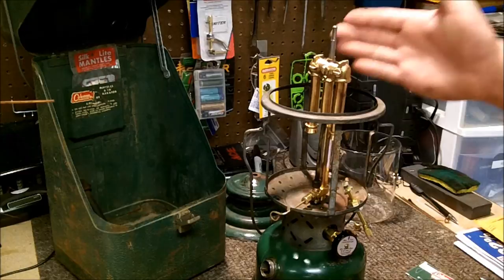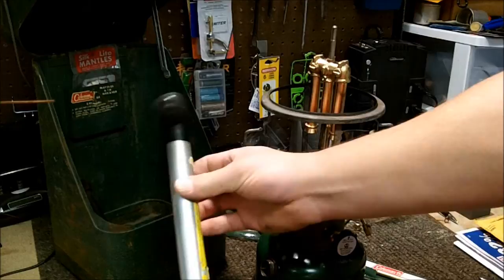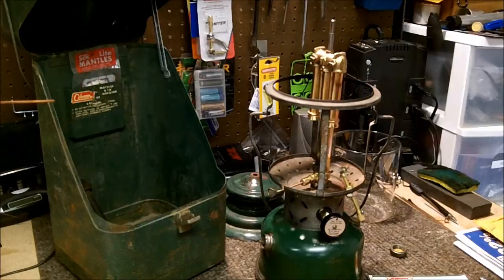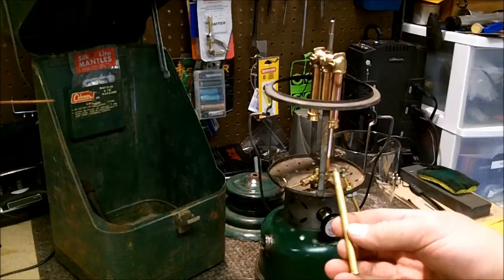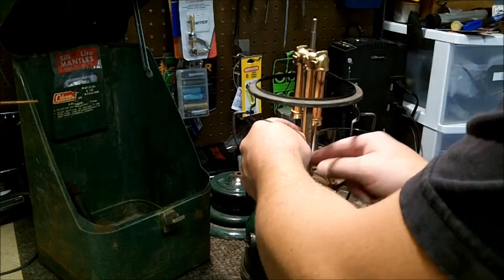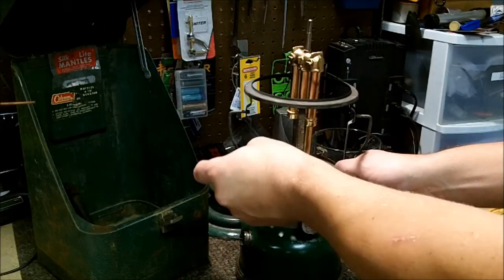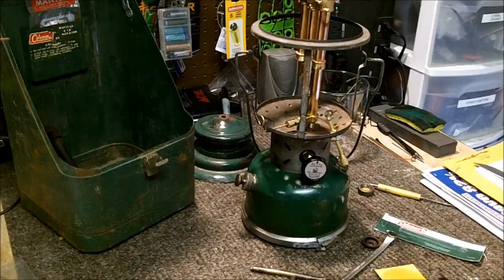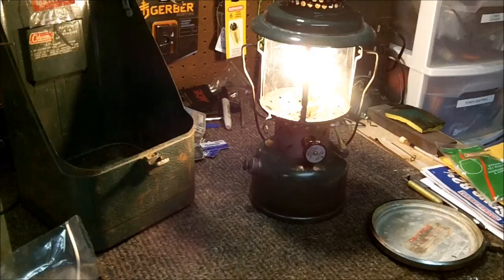Part 4: Coleman 220 Repair Project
The final video in my Coleman 220 lantern repair project.
Do you have more questions? Then you should join my Telegram group for Coleman enthusiast.
This group is a place where you can ask questions, post photos, videos and find solutions to your lantern’s issues. Or just talk about your collection.

Pump cup